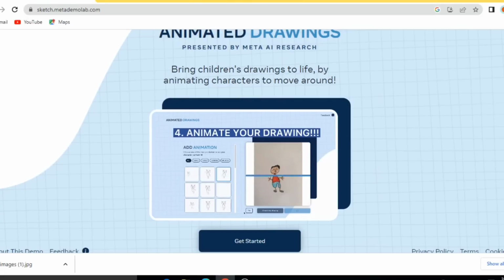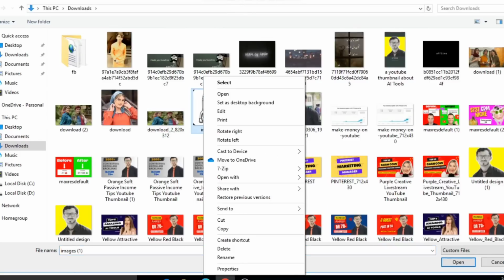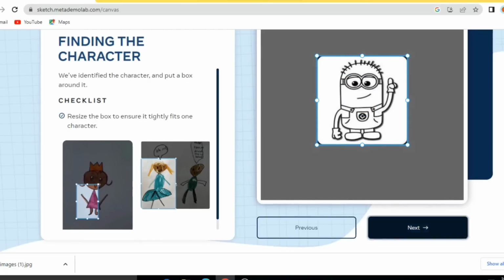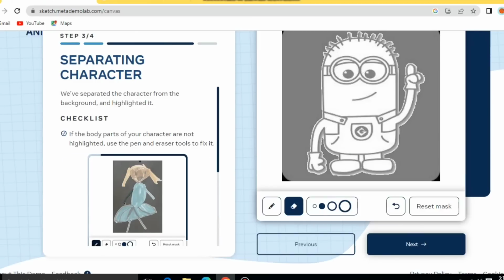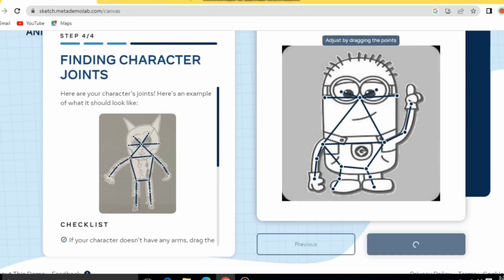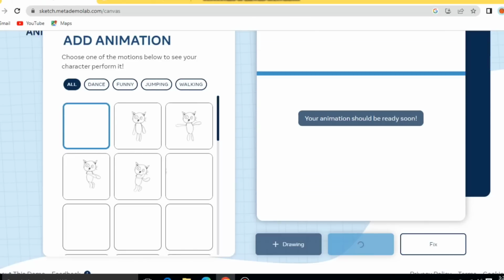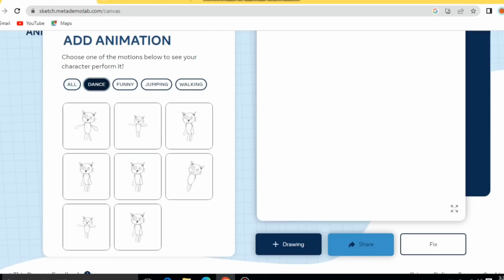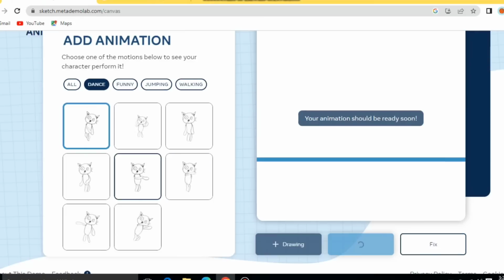FREE !!! AI Animation Generator Free : Animate Image To Funny Video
Imagine having the ability to turn any image into an amusing video within minutes! And the best part is, it's completely free!

AI animation generator FREE: animate images to funny videos ai aianimation aianimation generator

Today I'm going to show you how to create fun animations from your pictures or drawings in just a minute or less using a free AI tool. With this tool, you can motivate your kids by animating their drawings, or you can use it to create engaging content. Make sure you already have your image or drawing prepared. In this video, I'm using an image from Canva, but you can also use AI-generated images from Midjourney, Adobe Firefly, Bluewillow, or another AI image generator.

Step 1: Visit the Animated Drawing website. You can find the link to it in the video description. Click on "Get started" to continue.

Step 2: Click on "Upload Photo" and select your image. Once your image is completely uploaded, click "Next" to continue.

Step 3: Select the area where your character is located. Click "Next" when you are done.

Step 4: The AI will automatically create a mask for your character. If the mask doesn't cover your entire image, you can manually add or remove selections using the pencil and eraser buttons. When you're done, click Next.

Step 5: Adjust your character's joints by clicking and dragging them. This step is very important for your character's movement. When you are done setting the joints, click "Next".

Step 6: Choose an animation from the list of available animations. Decide on the best animation for your character, such as dance moves, funny moves, jumping or walking. You can also add a comment or story using tools like ChatGPT and AI voice-over tools like Heygen and AI Studios. When everything is set, click "Zoom" and choose "Download" to save your animation.